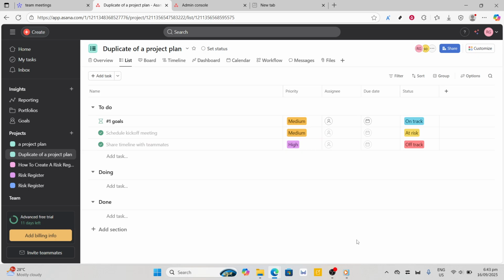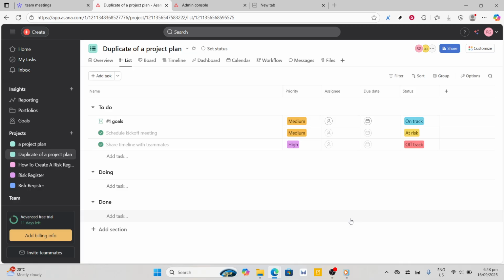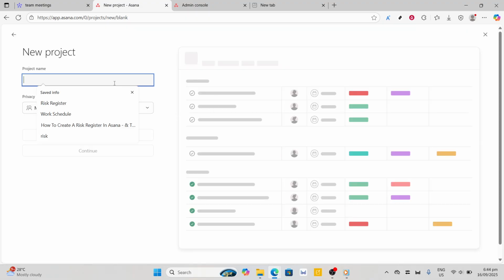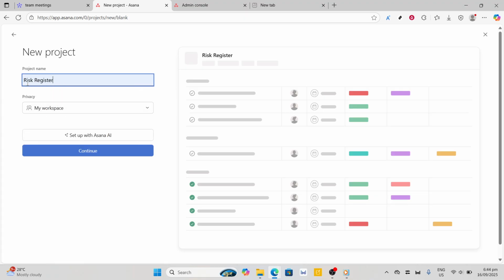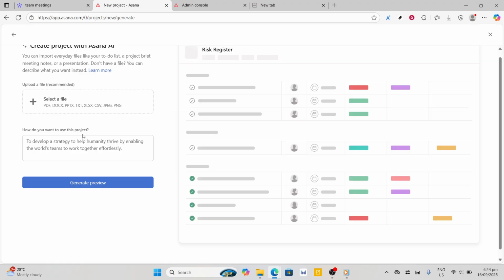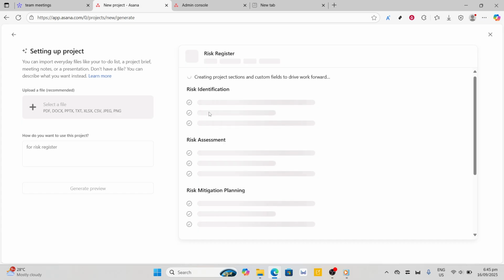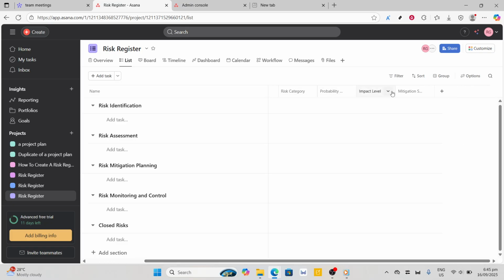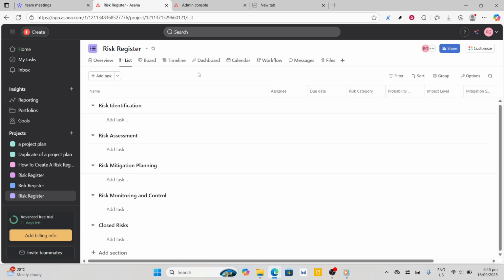How To Create A Risk Register In Asana - & The Template You Need!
Learn how to create a Risk Register in Asana 📋✅ Track, manage, and prioritize project risks effectively. Grab the ready-to-use template and keep your team prepared, organized, and on top of every potential issue 🚀💼